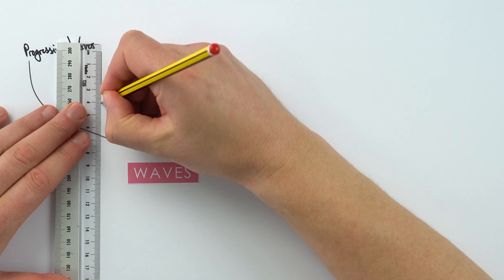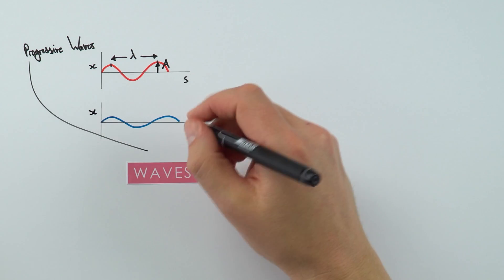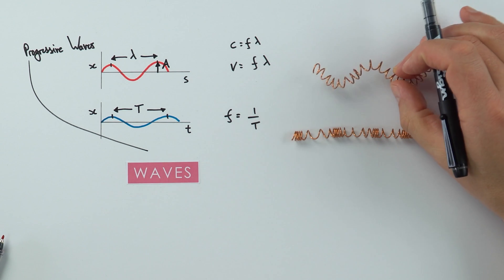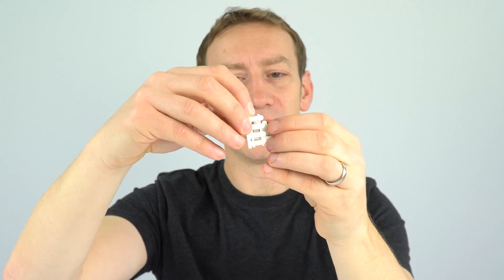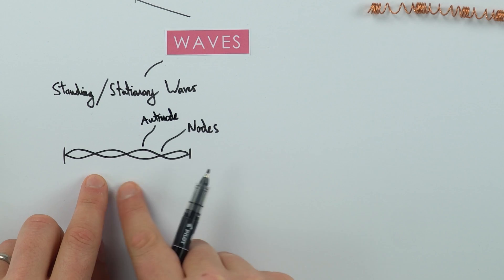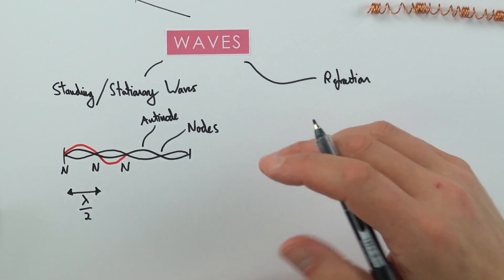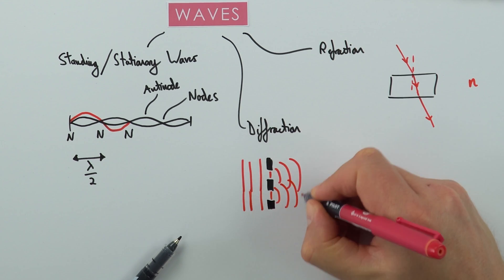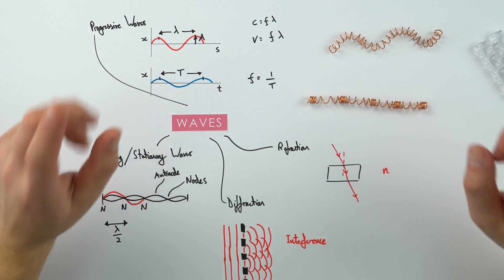Introduction to Waves for A Level Physics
This video serves as an introduction to Waves for A Level Physics. Most exam boards will cover some part of waves and these are the things you need to know. They include classification of waves, polarisation, refraction and interference among others.

Physics may seem daunting at first but there's no reason you can't succeed at A Level. On my website I have all the information and resources you could need to best prepare you for your course.

I have a series of videos to support you as you begin your journey, introducing each topic and also reminding you of the work you will already be familiar with from GCSE or IGCSE Physics.​ I am here to support you through your A Level Physics studies so that you can achieve the best grade possible!

Lewis

00:00 - Introduction
00:16 - Progressive Waves
04:02 - Polarisation
05:42 - Standing/Stationary Waves
07:50 - Refraction
09:04 - Diffraction
09:41 - Interference
11:15 - Conclusion